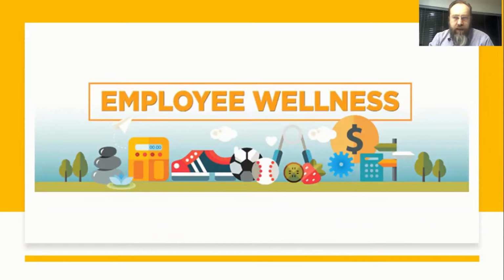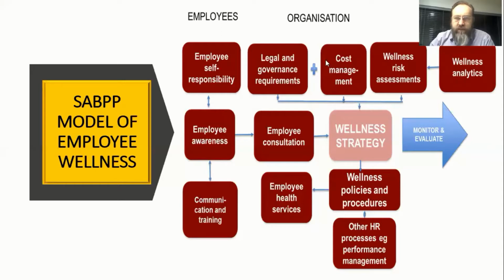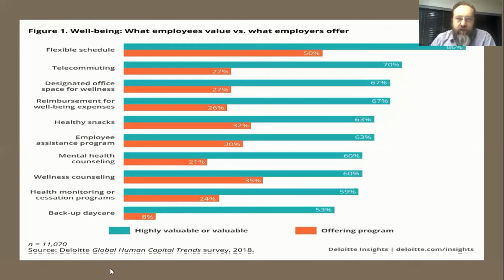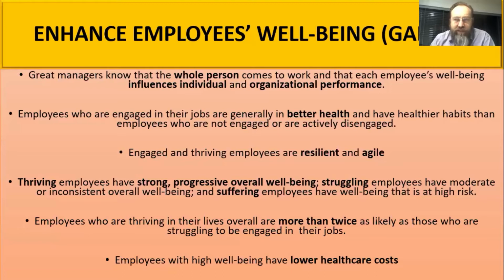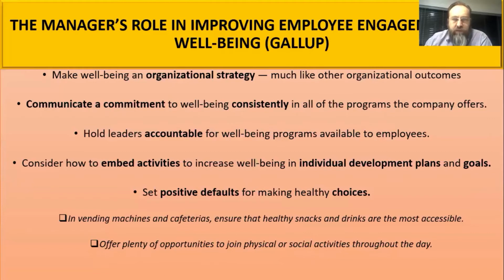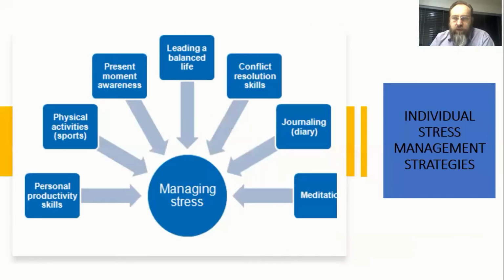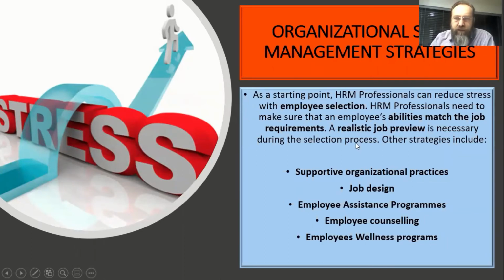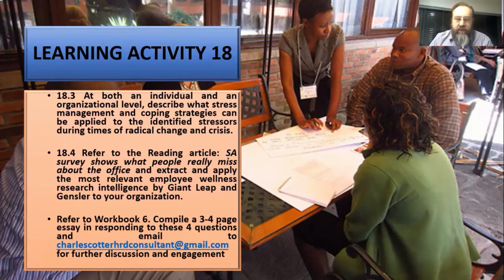Change Management & Leadership In A Crisis | Presented by Dr. Charles Cotter | Module 6 Episode 3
Episode 3 of Module 6 for Change Management & Leadership In A Crisis

The learning thrust of this episode is a review of the best practice employee wellness/assistance and stress management strategies for remote/virtual team members, inclusive of video clip and reading article and the McKinsey 5 A's of change transformation, culminating in the completion of learning activities 18 and 19.